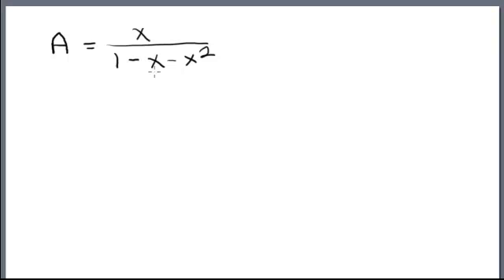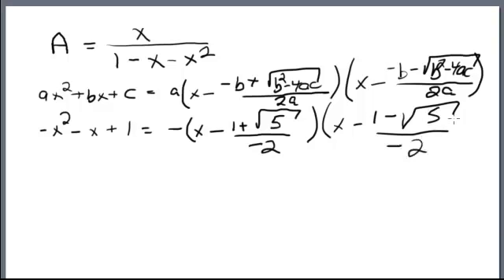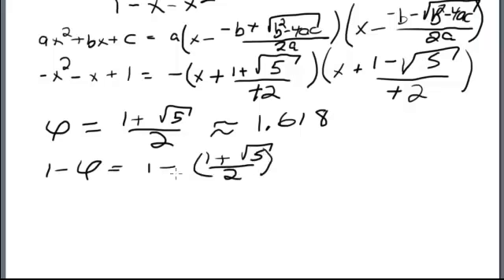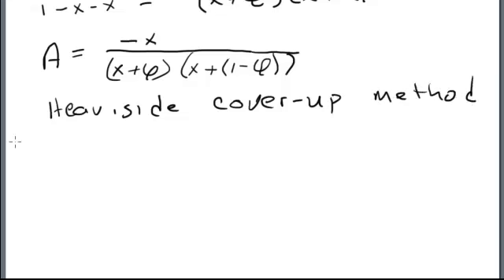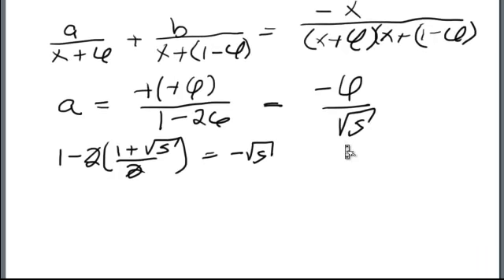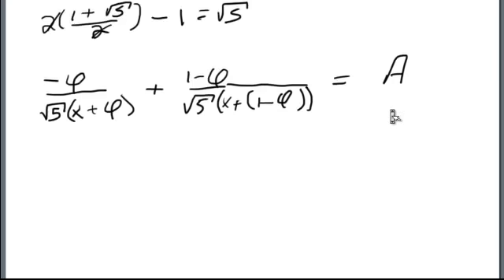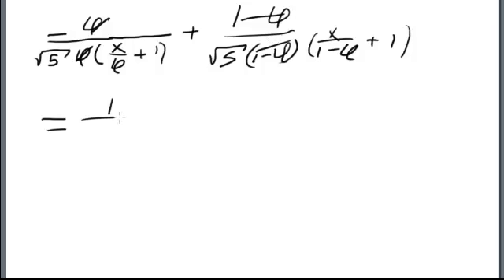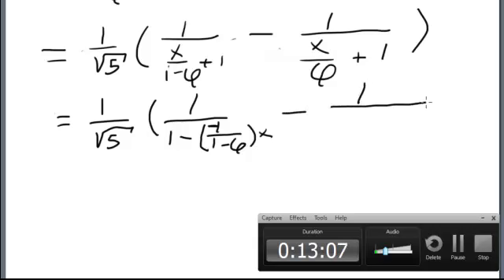lecture 9 - generating functions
generating functions
Fibonacci Sequence